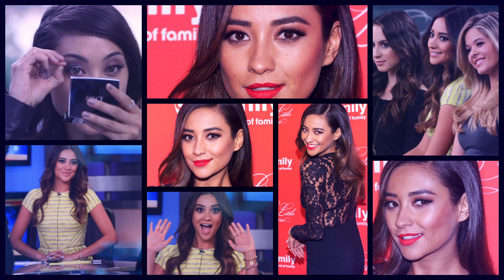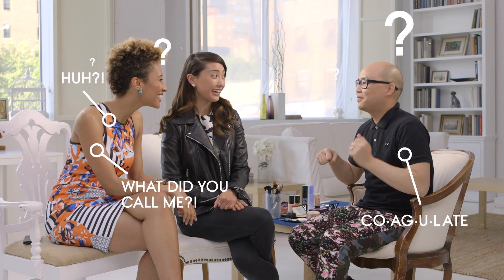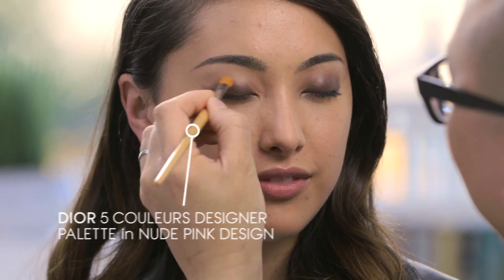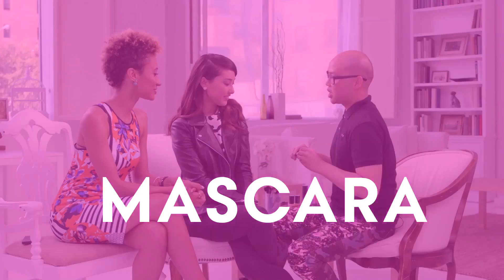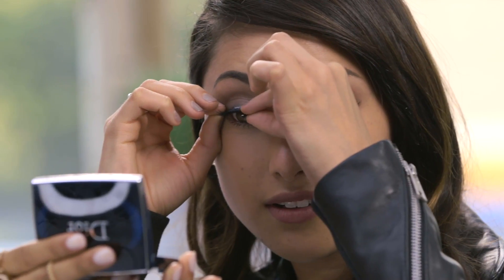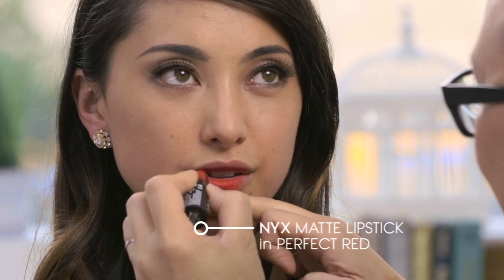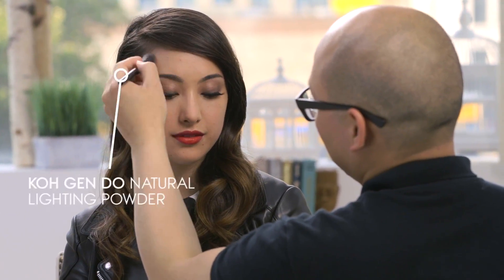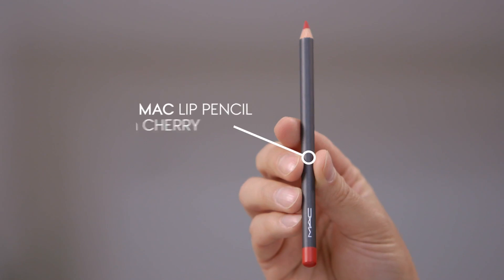How to Get Shay Mitchell’s Daytime Smoky Eye – Get the Look – Teen Vogue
The Pretty Little Liars star rocked a sultry beauty look that we just LOVED at the screening of the show’s season four finale. Teen Vogue’s Elaine Welteroth got the scoop on how to recreate the smoky magic from Shay's makeup artist, Daniel Martin.

 Music: Songspub// Dress Me Up - CC/ Electromagnetic Superstar - Jet Stream